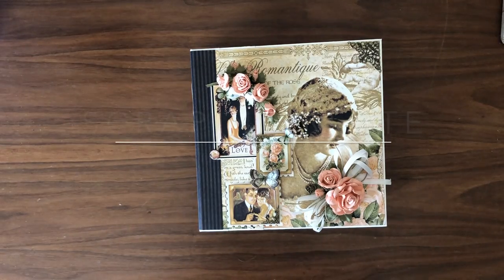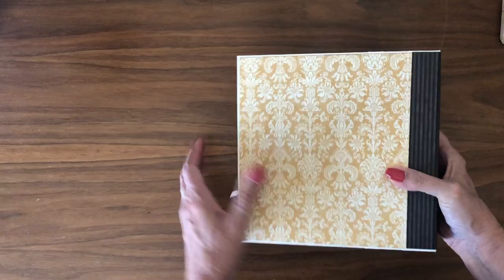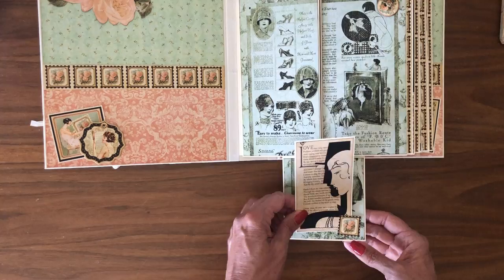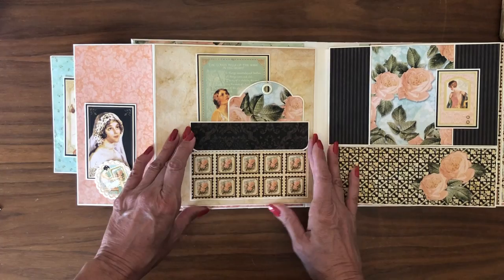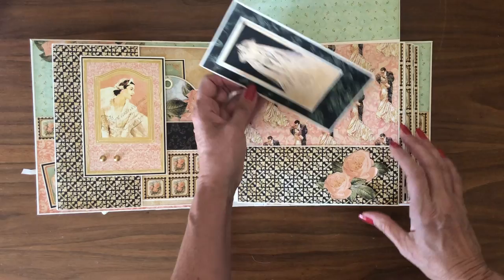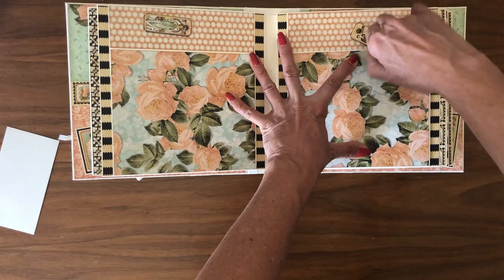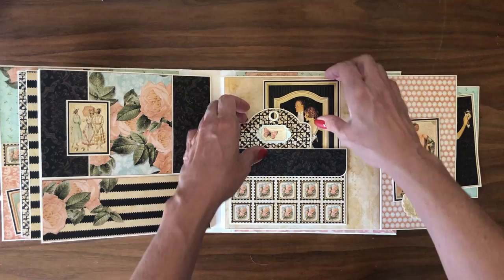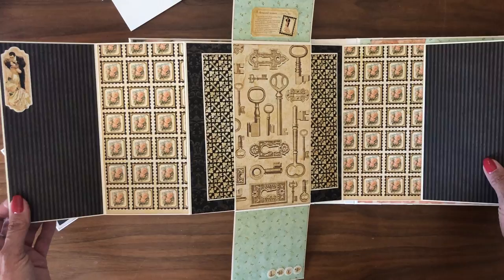Graphic 45 | Le'Romantique Walk Through Mini Album Mini Album Tutorial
Mini Album Le’Romantinque Material list

Le’Romantique Cut List

Page 1
 Left & right flaps 8 ½ x 8, score ½ & 4 ½ (trim to fit)
 Top flap 4 x 6 ¾, score ½ on 6 ¾ side
 Bottom 4 x 4 ¾, score ½ on 4 ¾ side
 Belly band 4 x 9, score ½ & 8 ½
Page 2
 Left flap 4 ½ x 8, score ½ on 4 ½ side
 Faux envelope 6 x 9 ½, score 1 ½ & 5 ½ (trim to fit)
Page 3
 Top flap 8 x 5 ½ score ½ on 5 ½ side (trim to clear pocket)
 Left & right flap 6 ½ x 5, score ½ on 6 ½ side
Page 4
 Top flap 7 x 3 ½, sore ½ on 3 ½ side
 Bottom flap 7 x 6 ½, score ½ on 6 ½ side
 Inside flap 6 7/8 x 5 ½, score ½ on 5 ½ side
Page 5 mirror 4
Page 6 mirror 3
Page 7 mirror 2
Page 8 mirror 1
This video is about Le'Romantique Walk Through